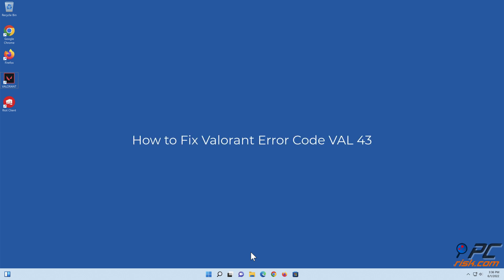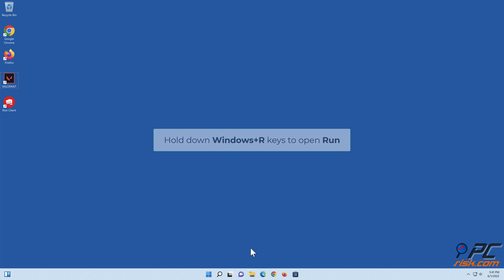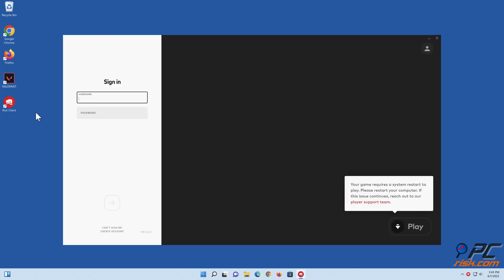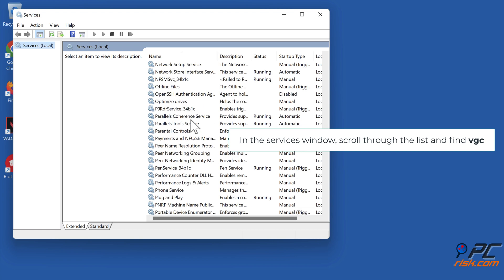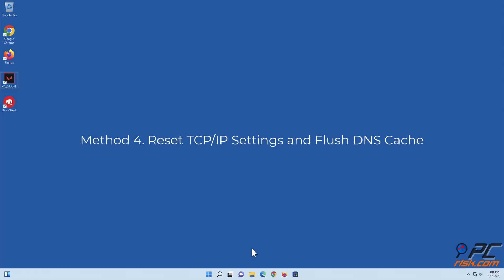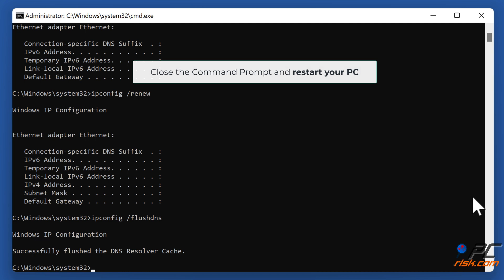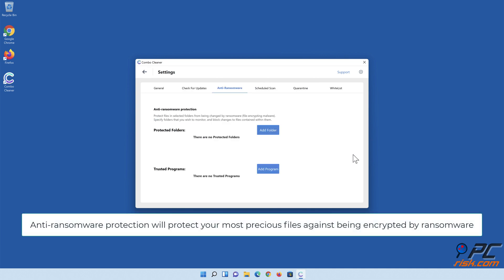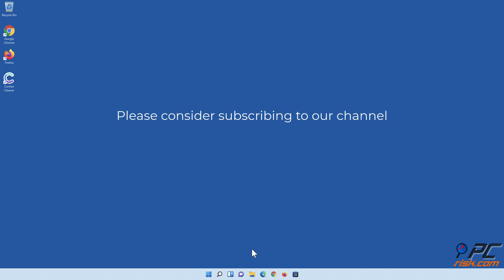How to Fix Valorant Error Code VAL 43?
Video showing how to Fix Valorant Error Code VAL 43.